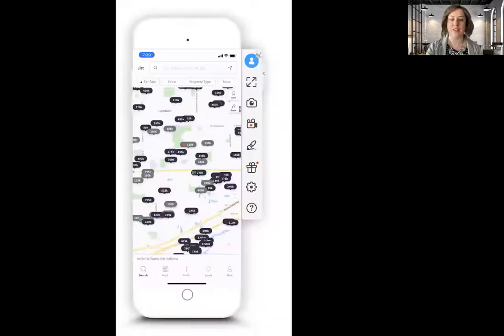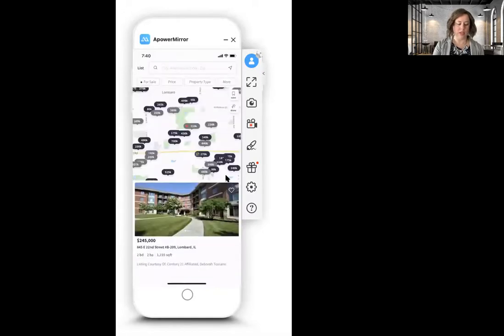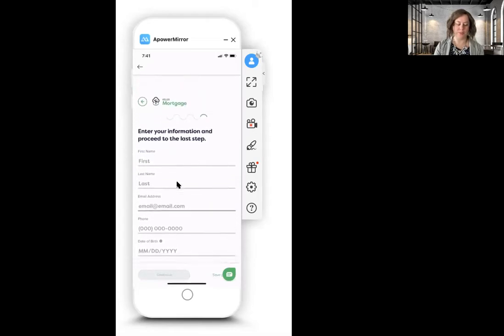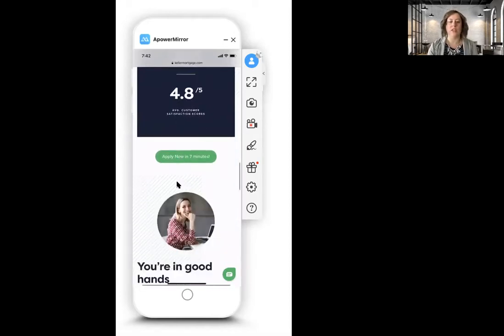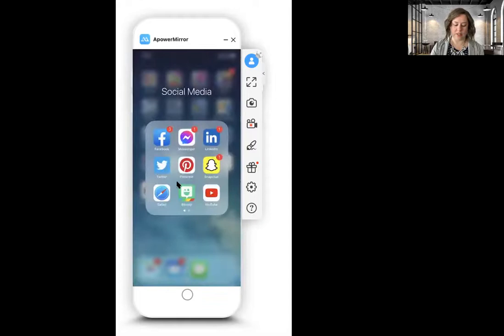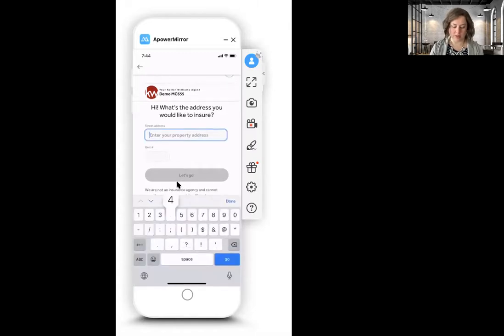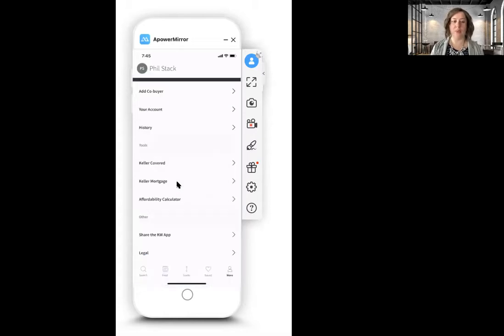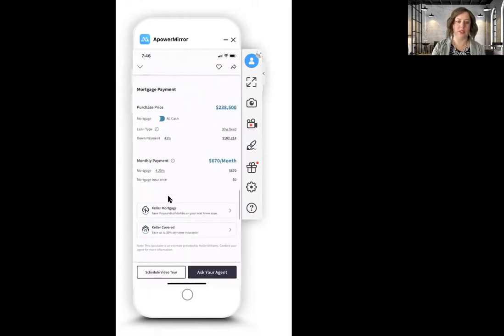Consumer Savings with the KW App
In this short video you will learn how you can offer discounts to your clients through your personally branded Keller Williams App with Keller Mortgage and Keller Covered quotes & applications.

▼BOOKS I LOVE ❤️:
1000 Little Things